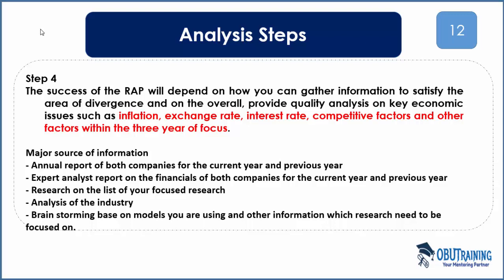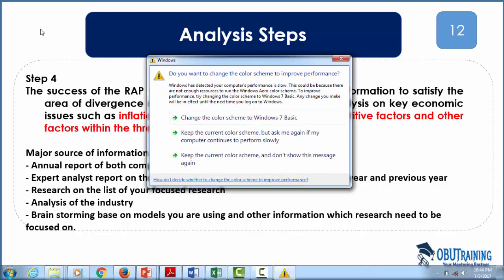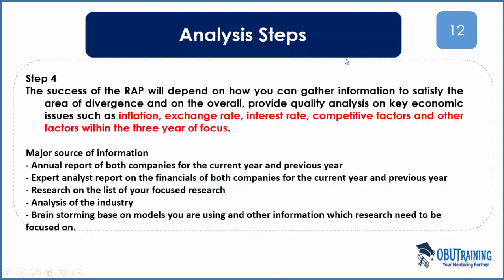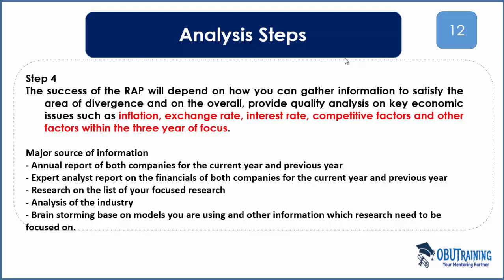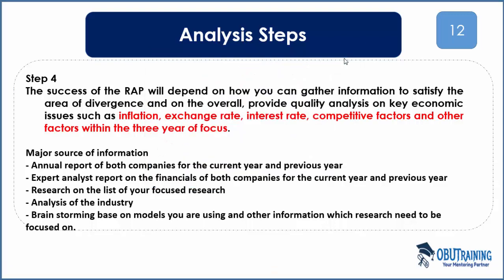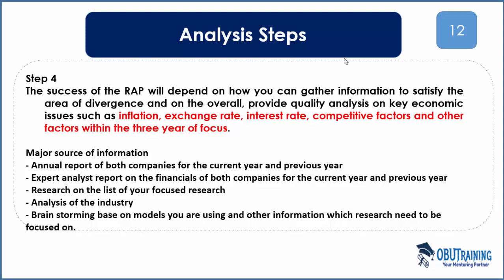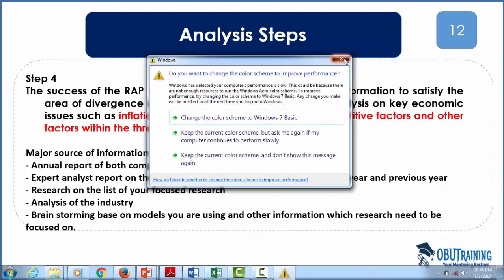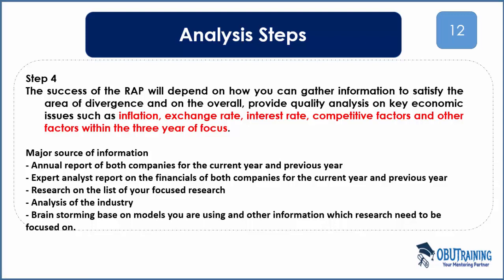ACCA OBU RAP Topic 8 Financial analysis Section 3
The ACCA OBU RAP Topic 8 Financial analysis Section 3